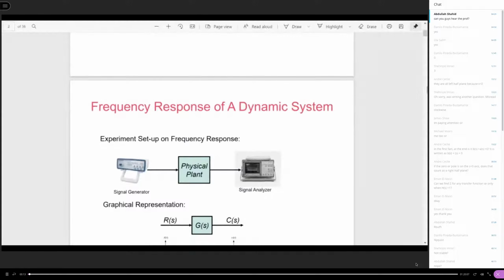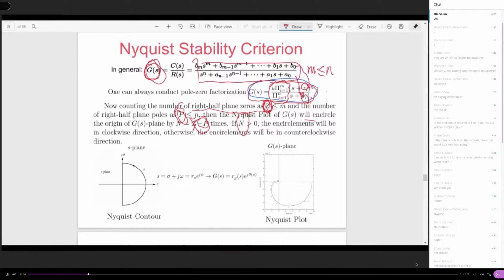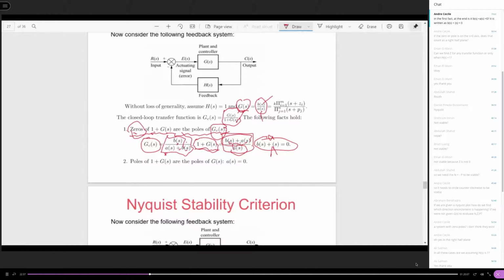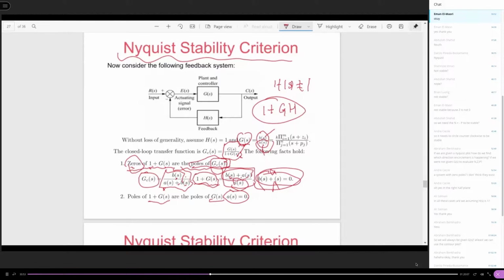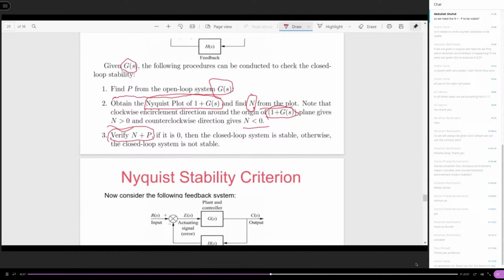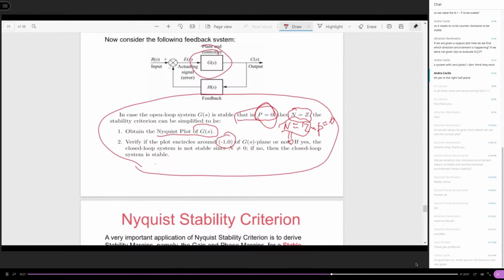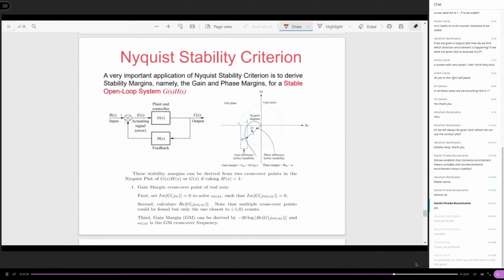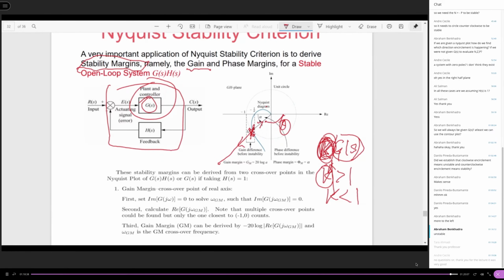Nyquist Stability Criterion